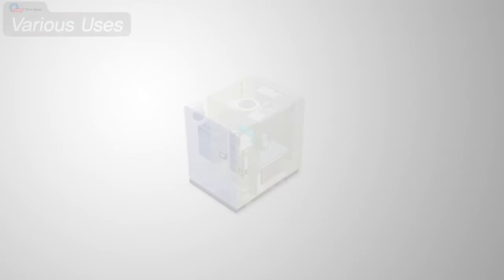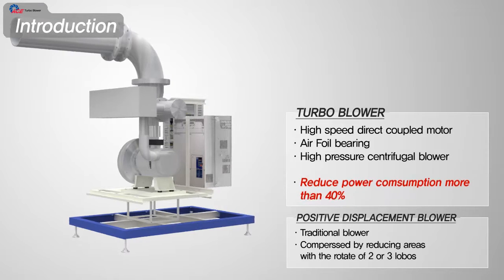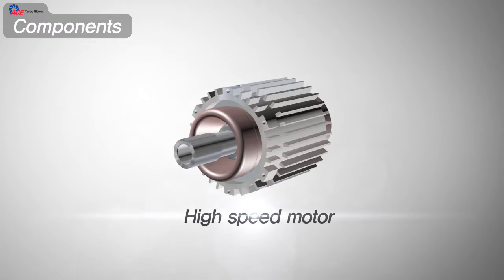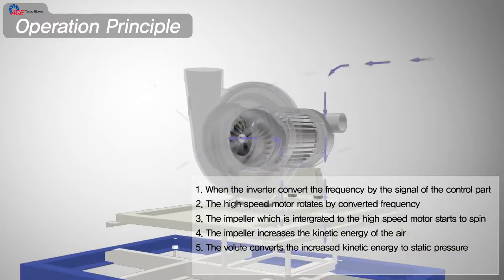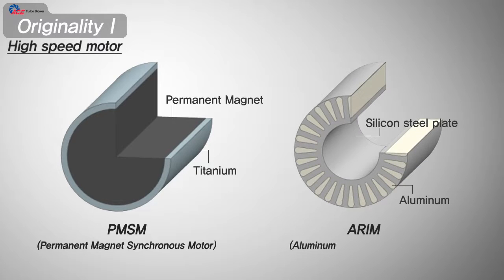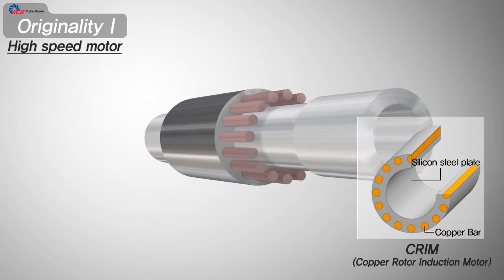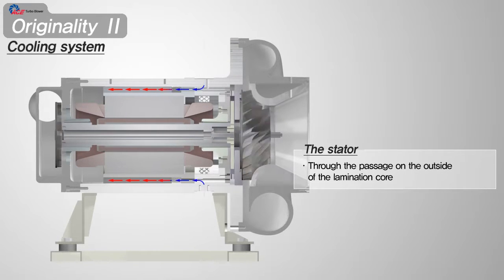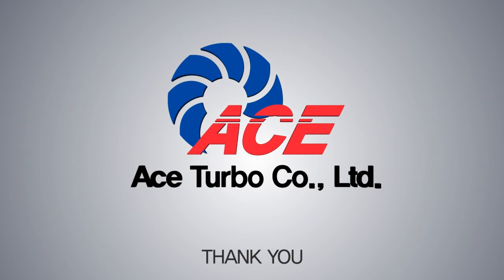ACE TURBO INTRODUCTION